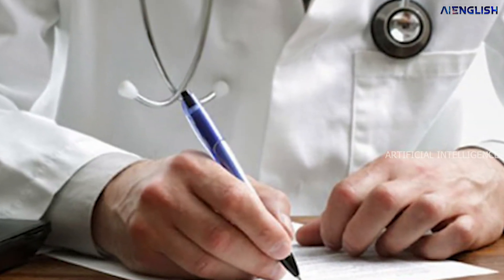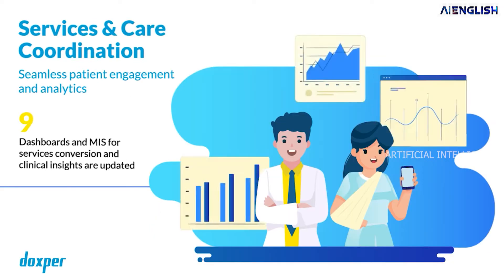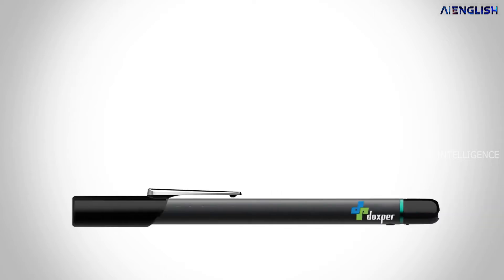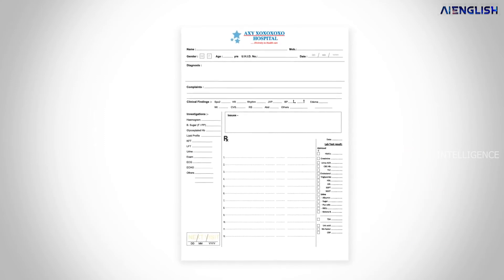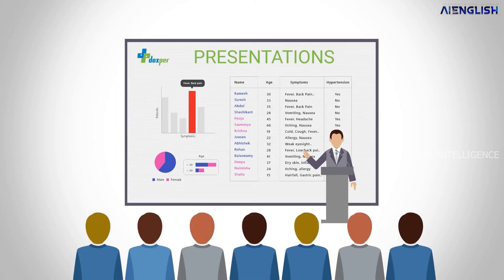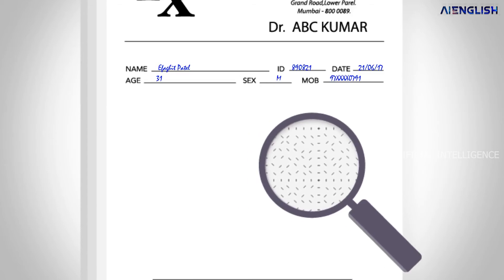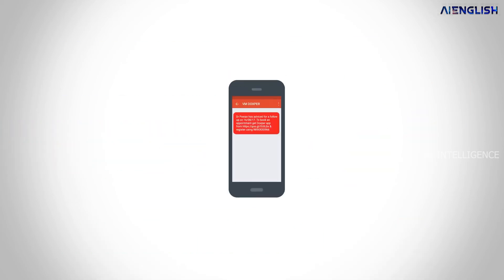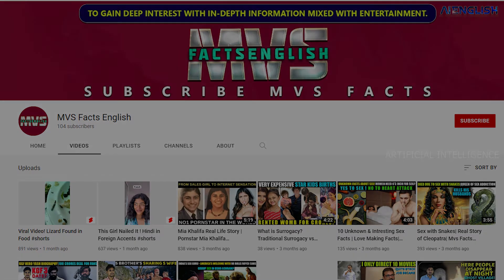Doxper AI Pen ! Letters never fade off! Artificial intelligence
Artificial intelligence Doxper pen works with natural Language Processing.

Doxper AI startup introduced digital pen and digital paper.